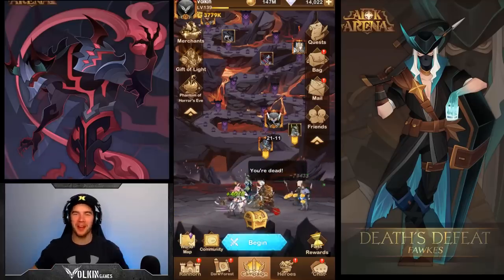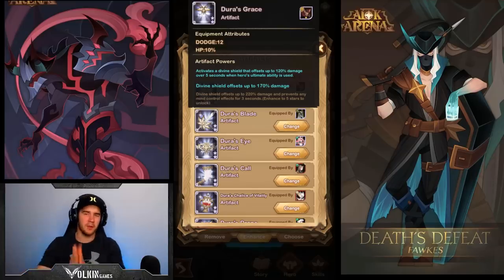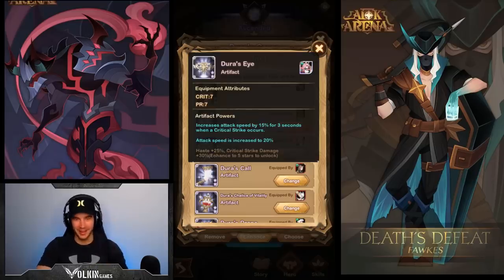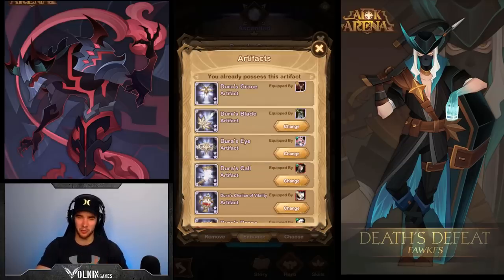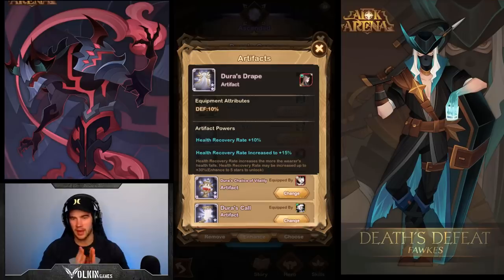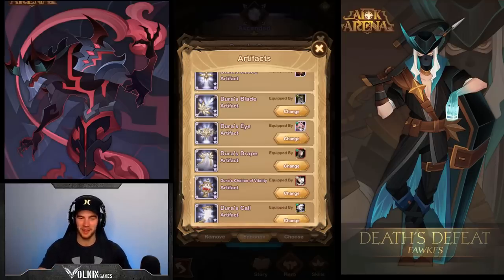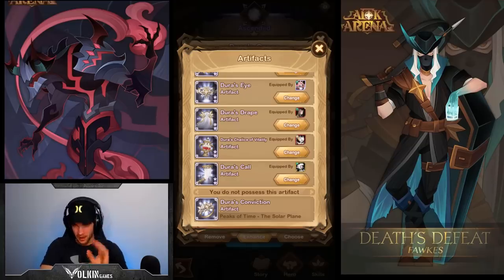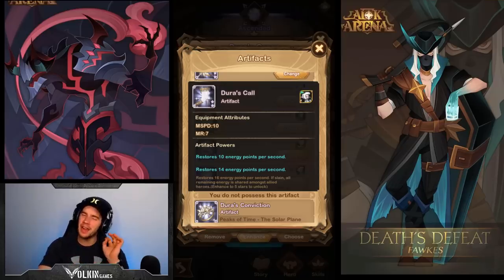[AFK ARENA] ARTIFACTS!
Taking a look at all of AFK Arena's Artifacts and their uses. Also which one I would enhance with selective upgrades.

TIMESTAMPS
Duras Grace - 0:46
Duras Blade - 2:31
Duras Eye - 3:51
Duras Call - 4:31
Duras Drape - 7:22
Duras Vitality - 8:27
Duras Conviction 10:15
Upgrade thoughts - 12:24